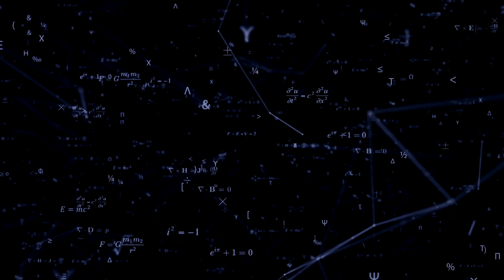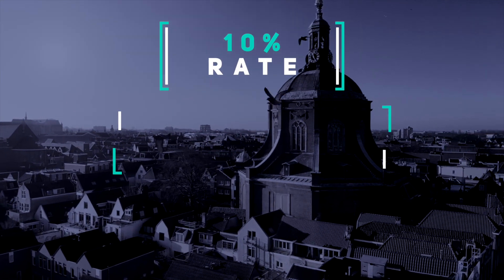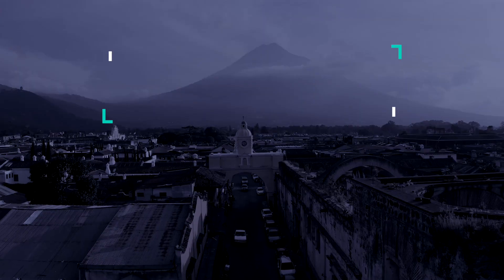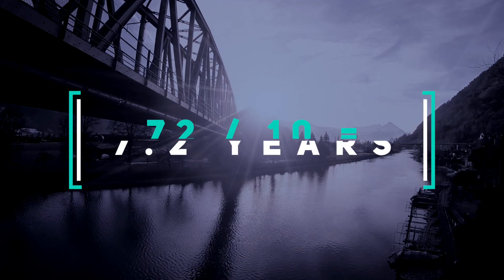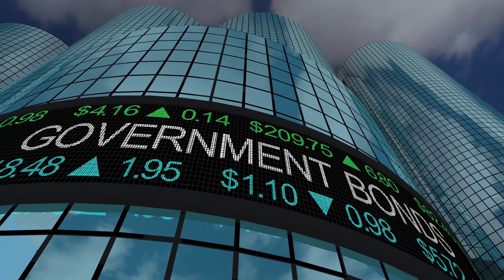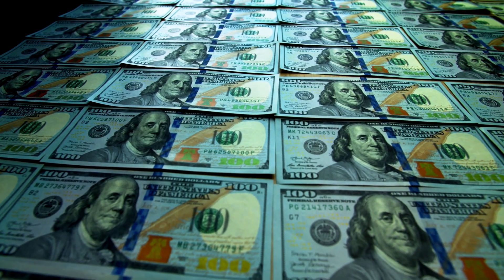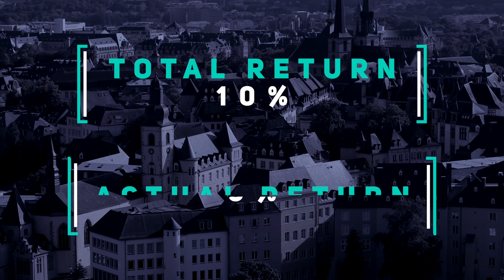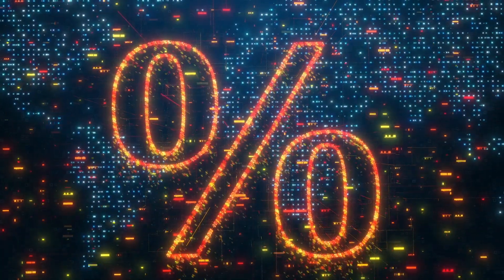Rule of 72 | #1 Investing Formula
The Rule of 72 is one of the most important formulas for successful investing. In this video I explain what it is and how to use it so you can be a successful investor.

Timecodes:

0:00 - Intro
0:24 - What is the Rule of 72?
2:24 - Use Case #1 - Time Impact
3:38 - Use Case #2 - Evaluate Risk vs Reward
5:16 - Use Case #3 - Evaluate Impact of Cost
6:51 - Use Case #4 - Evaluate Impact of Inflation